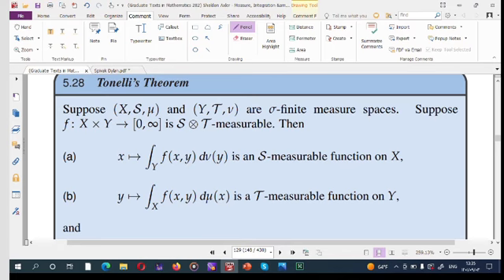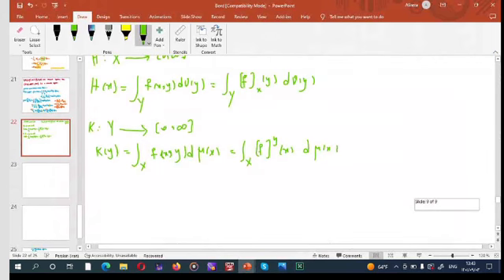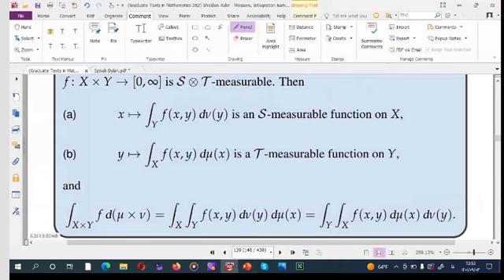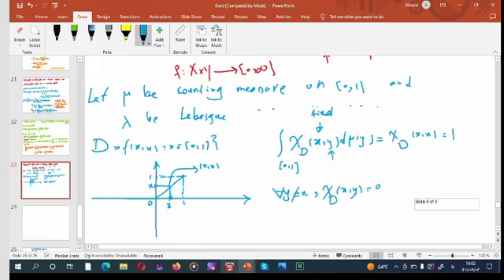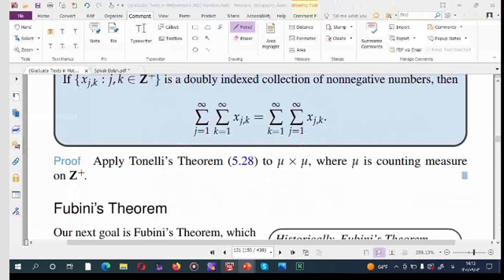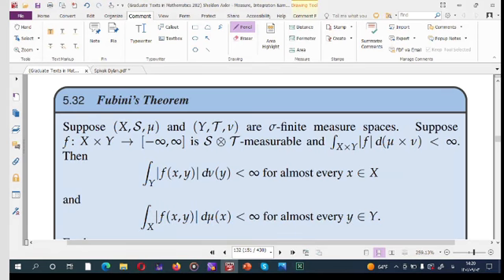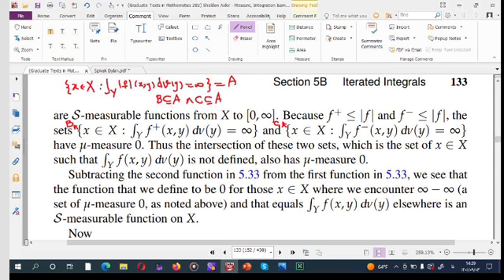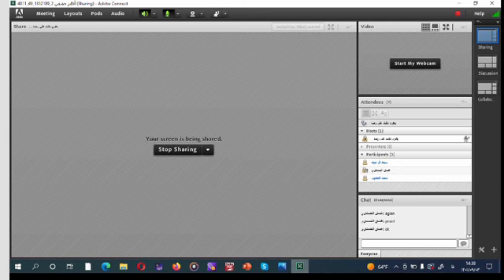٢٤ نوفمبر ٢٠٢٢